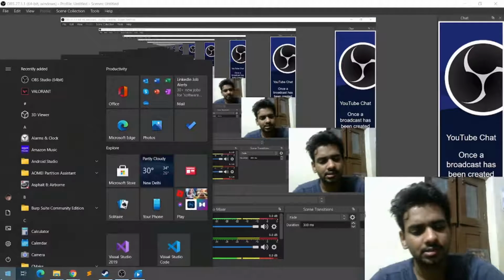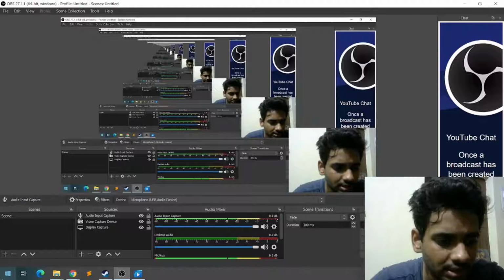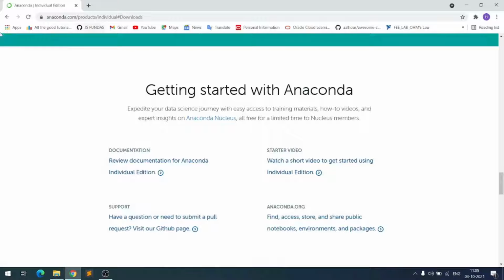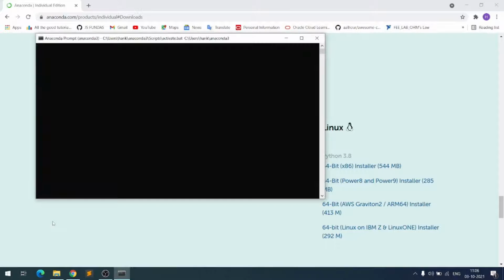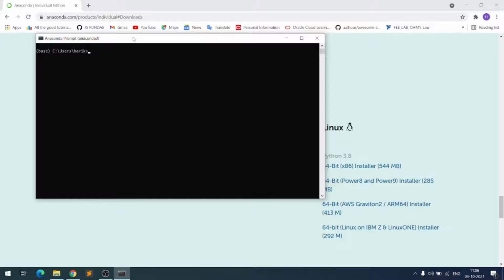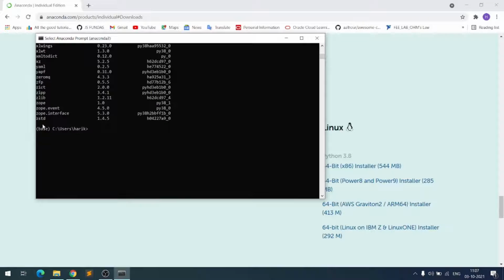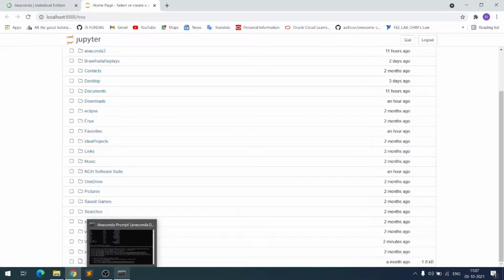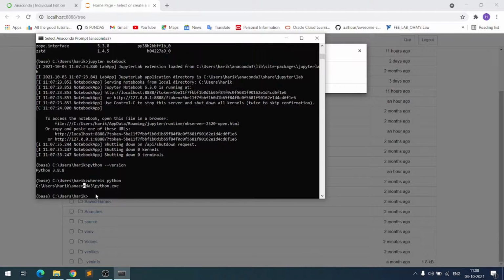How to install Anaconda python, jupyter notebook and Spyder on Windows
This video is about anaconda, which is a python distribution comes with a lot
of pre-installed modules which makes stuff easier for people who just want to do stuff related to Data Science, AI , Machine Learning. It comes with packages such as numpy, pandas, Jupyter Notebook.
What is Anaconda | How to install it
--Sid4Stuff